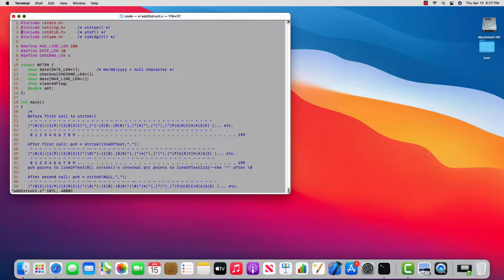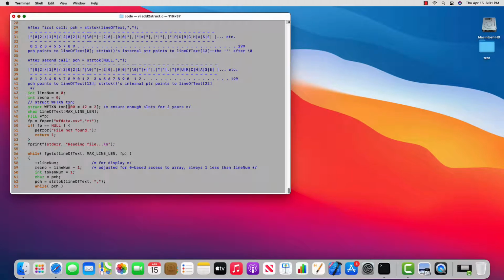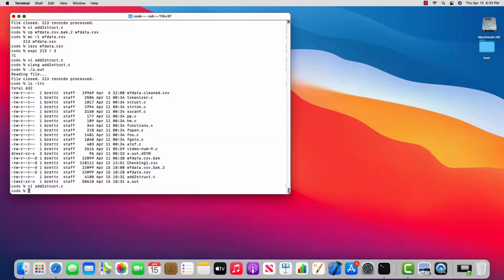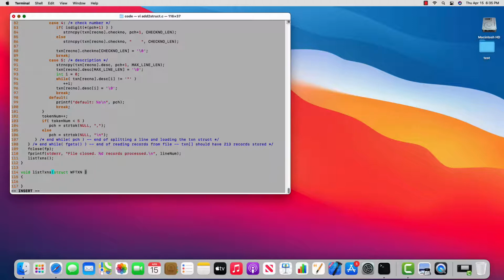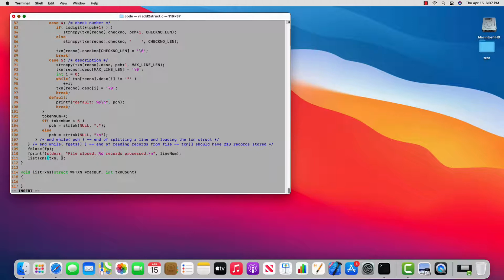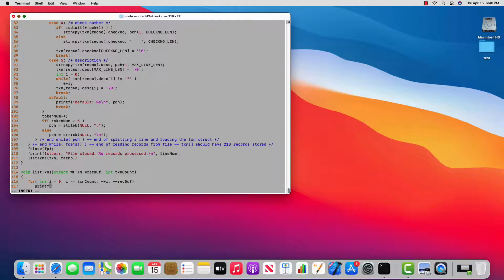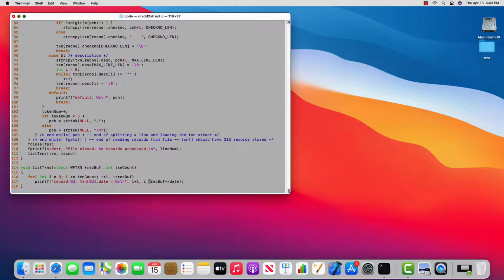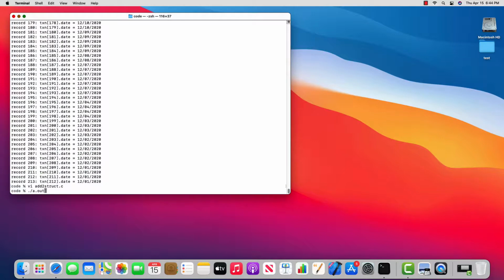C++ for Business Apps: #17 listTxns finale